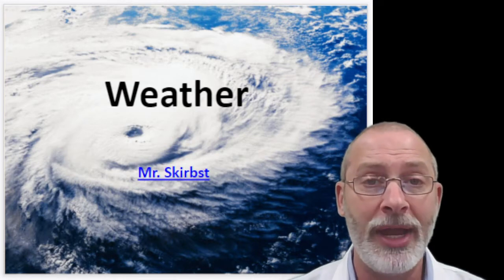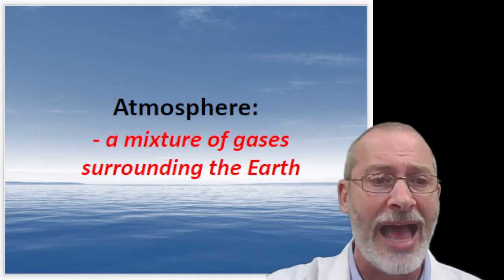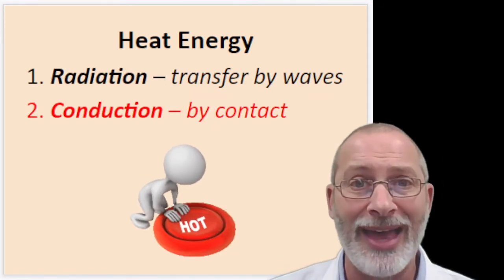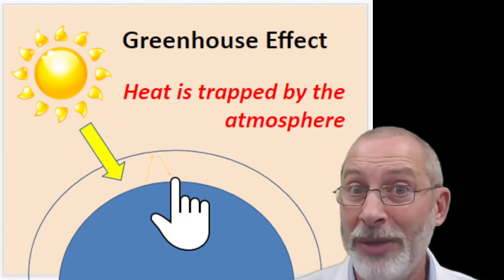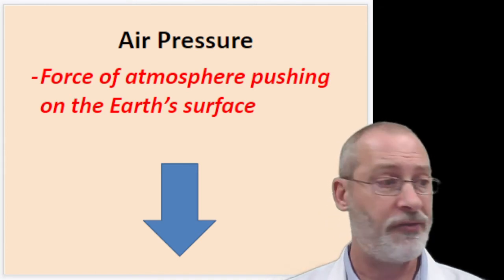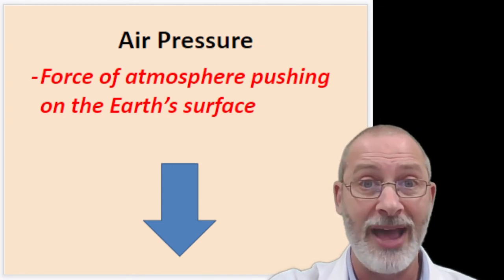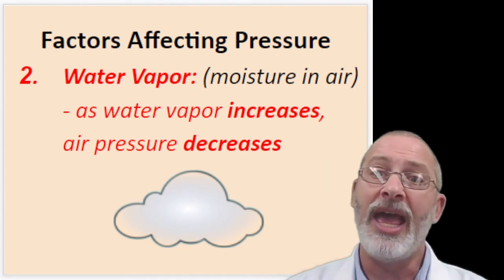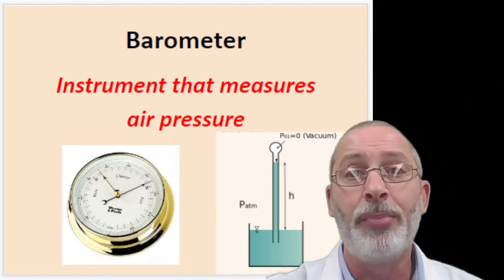10 6 Weather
Weather: Heat energy and air pressure